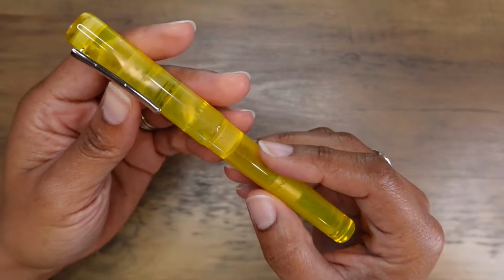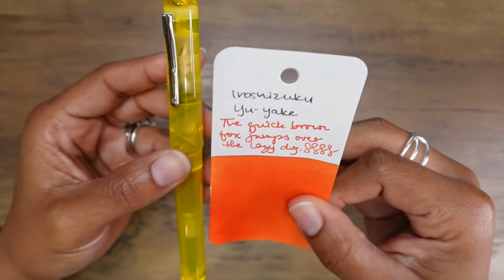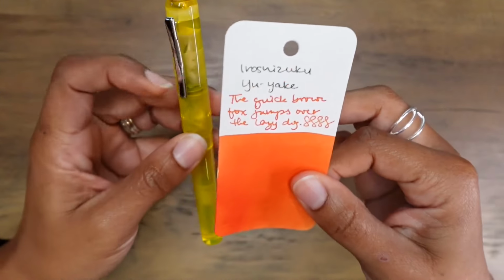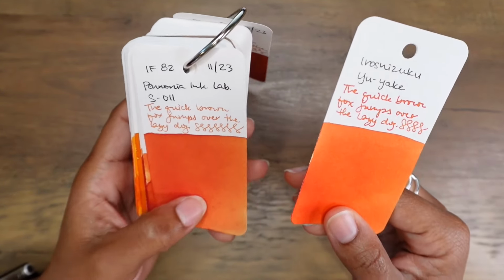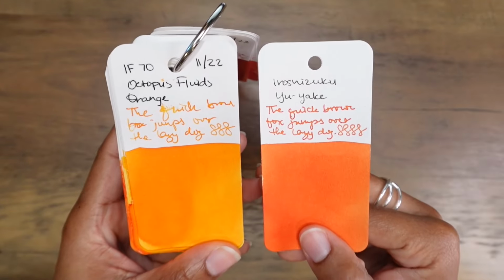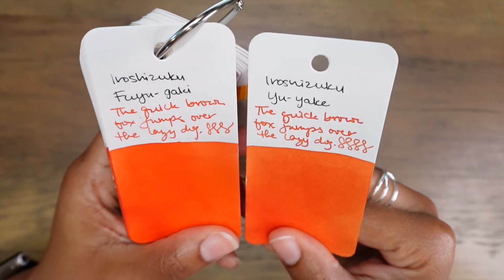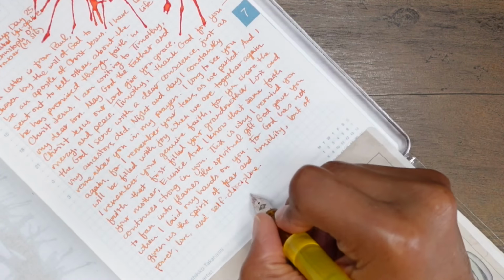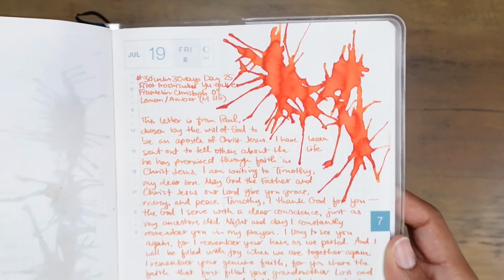30inks30days June 2024 | Day 25: Pilot Iroshizuku Yu-yake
Ink: Pilot Iroshizuku Yu-yake
Pen: Franklin-Christoph Model 03 Lemon Yellow & Amber Swirl (M SIG)
Paper: Hobonichi A5 HON
Scripture: 2 Timothy 1:1–7 (NLT)